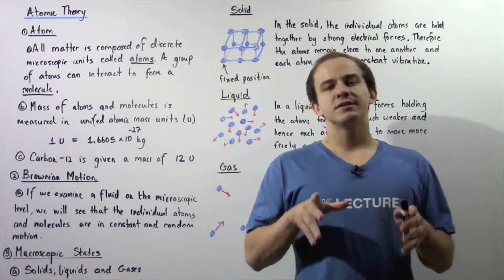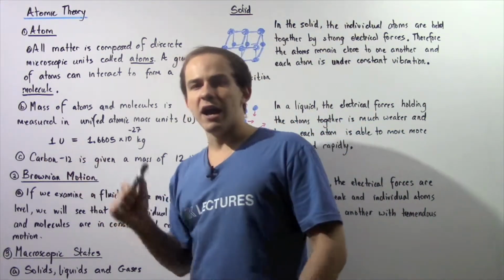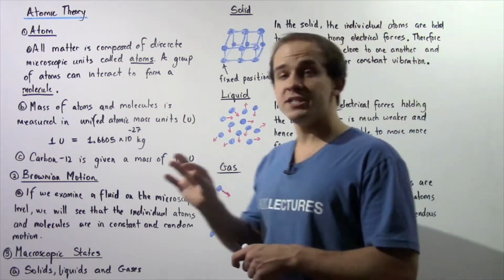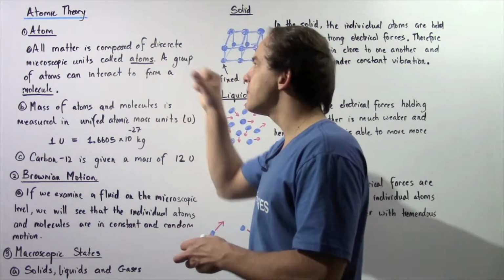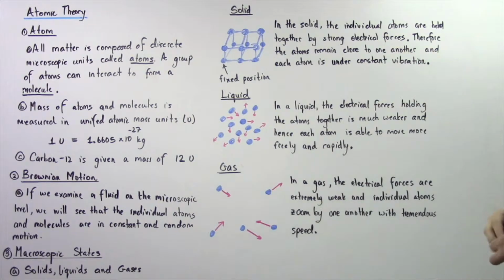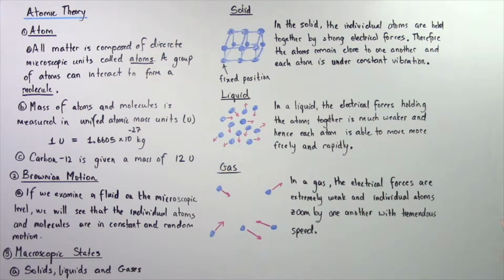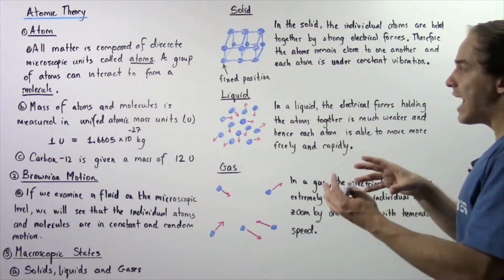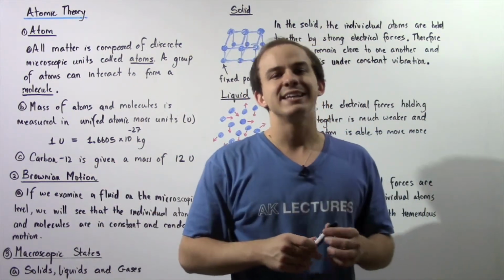Atomic Theory and Brownian Motion